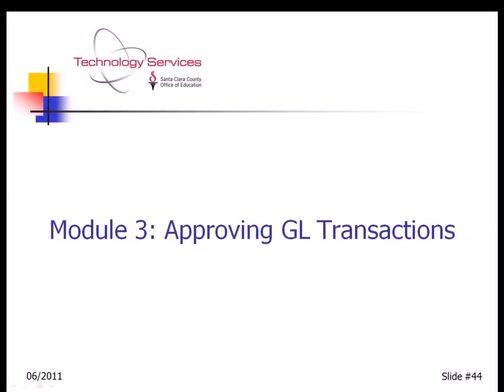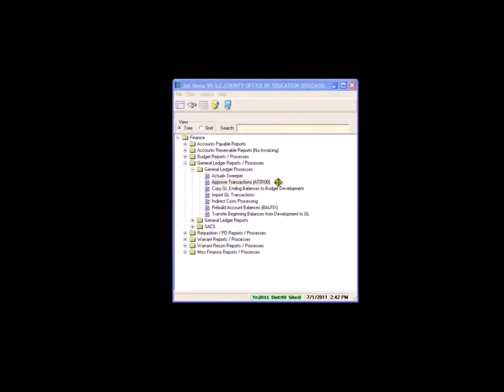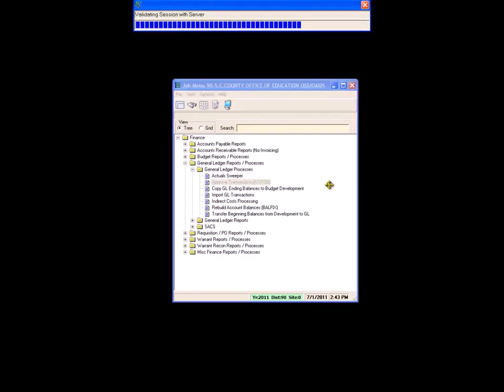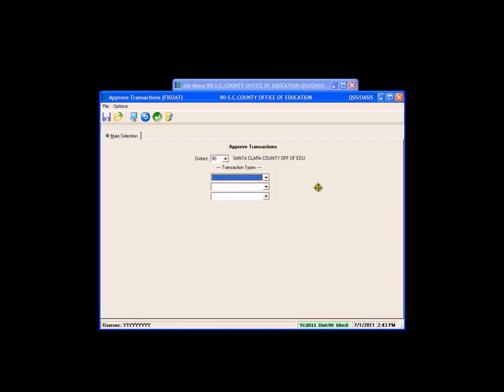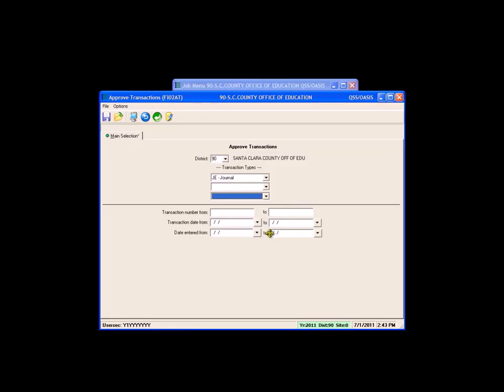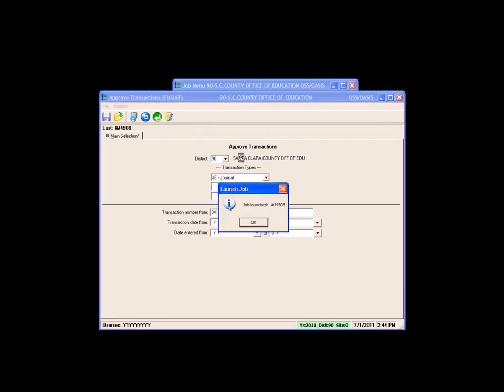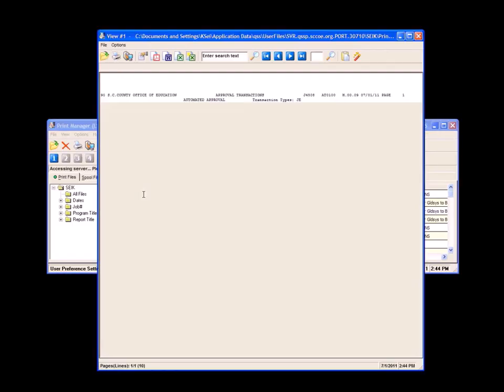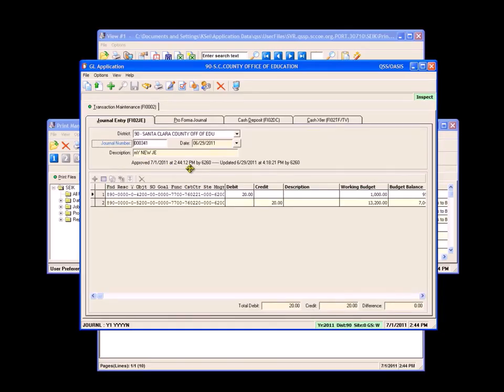Module 03: Approving GL Transactions